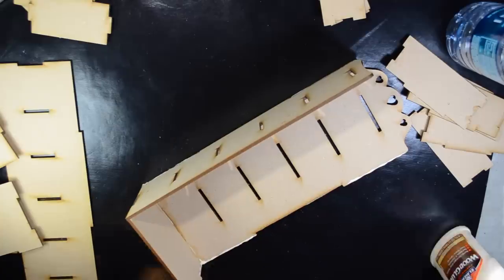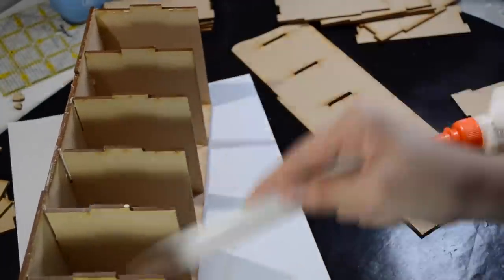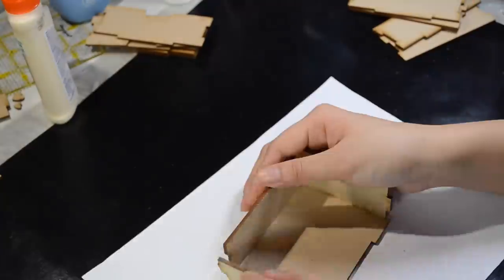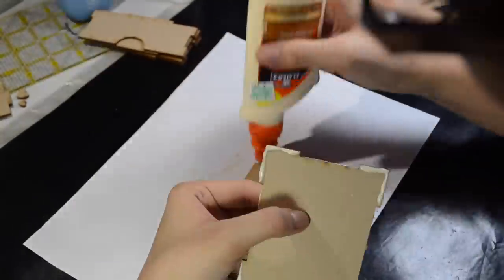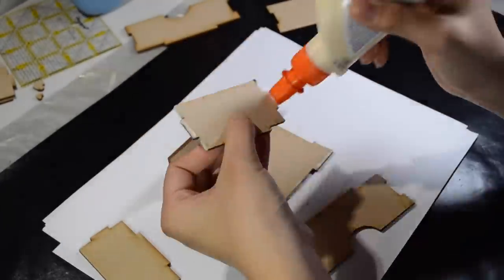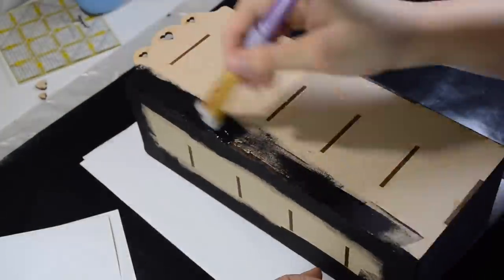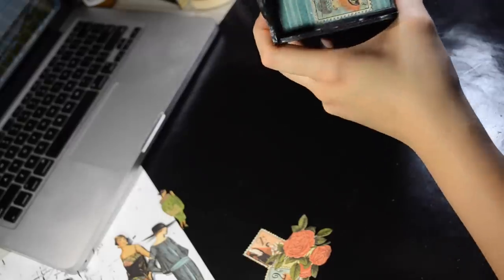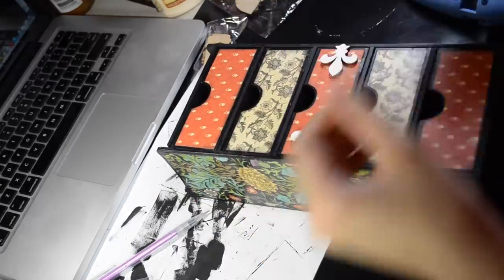Altered 5 Drawer Lingeries Dresser For SaCrafters (Start-to-Finish)-Song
I used Graphic 45 Couture Paper on this dresser.

Music is "Get Outside" by Jason Farnham